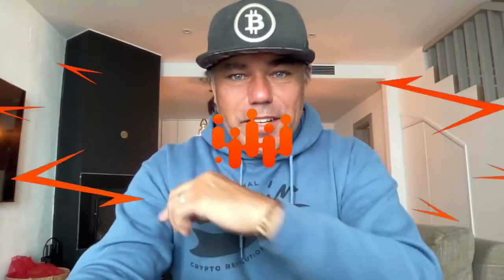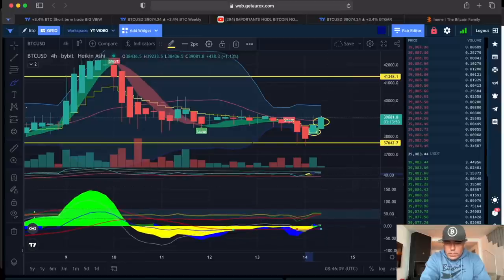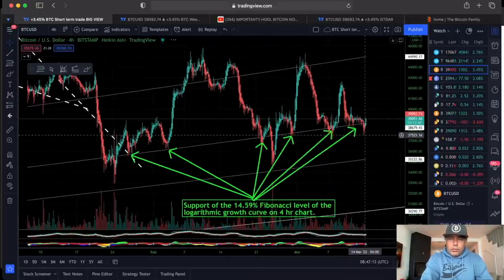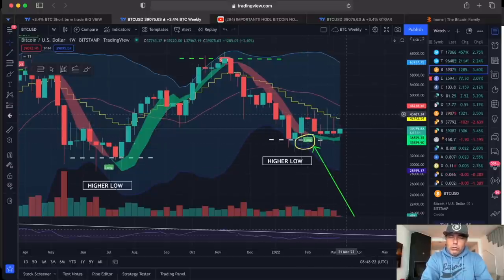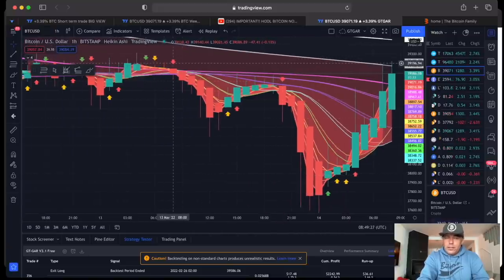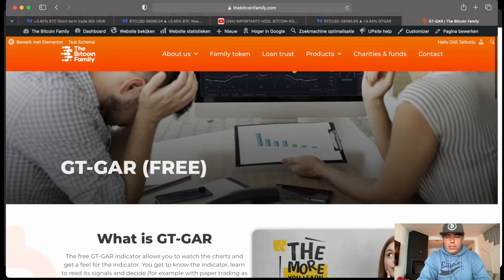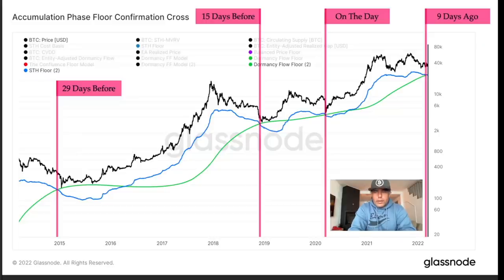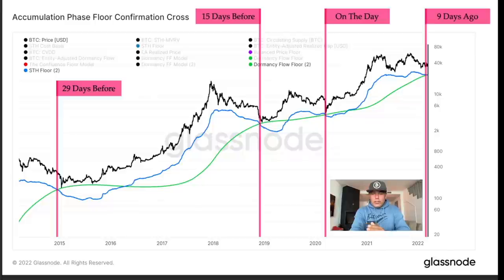COME ON!!!! BITCOIN MAKE UP YOU MIND!!!